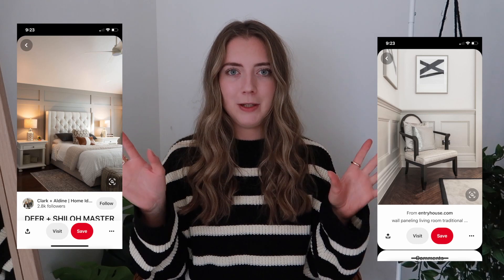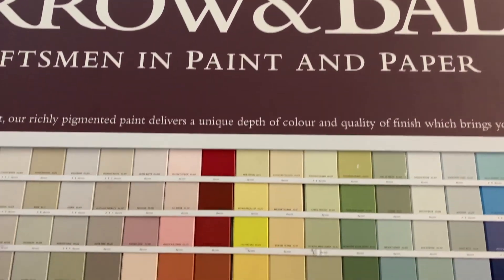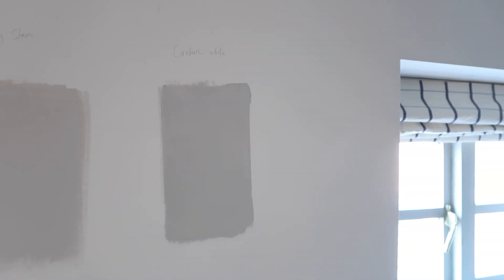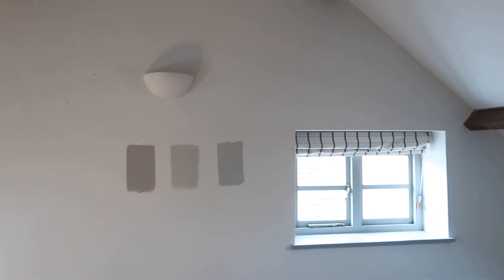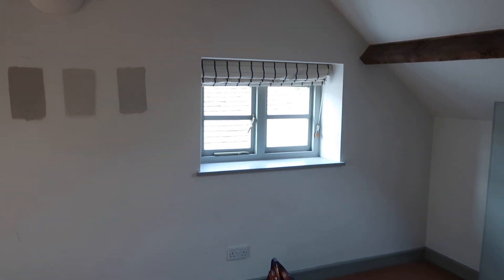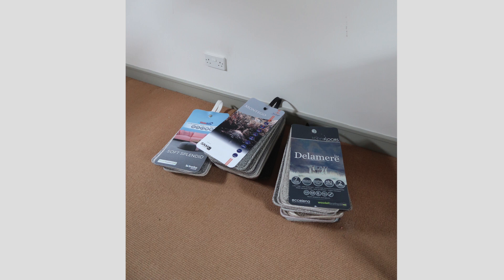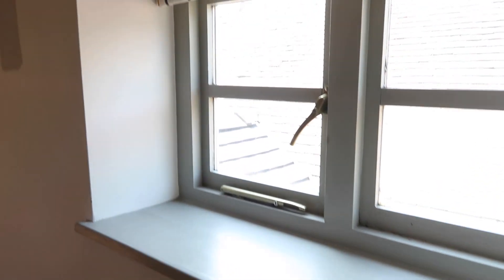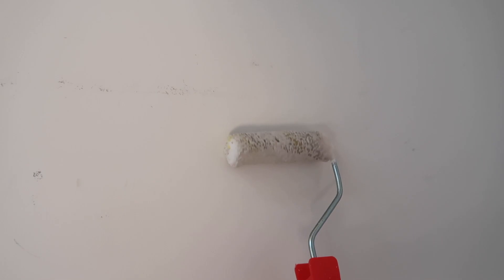BEDROOM RENOVATION PART 1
Welcome back! Today's video is the first of three renovation vlogs! I hope you enjoy watching the process of me turning my bland room into a luxurious feeling space!